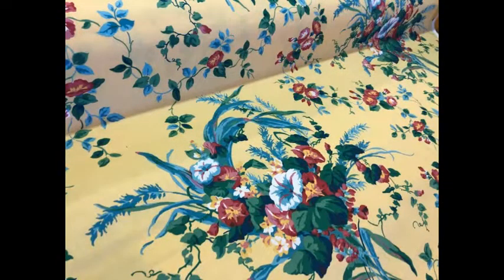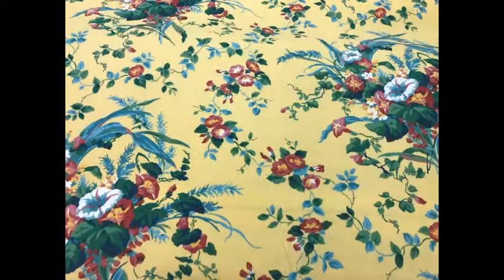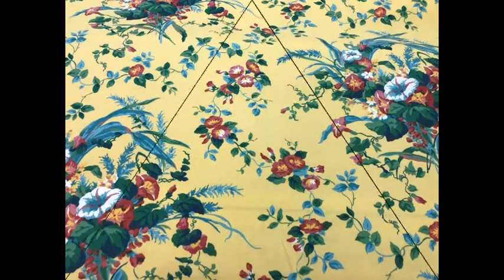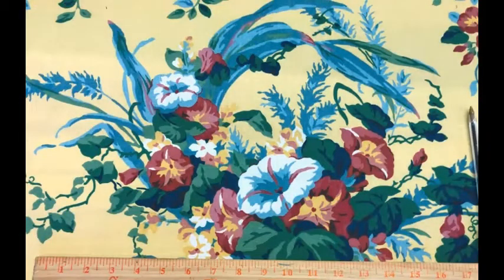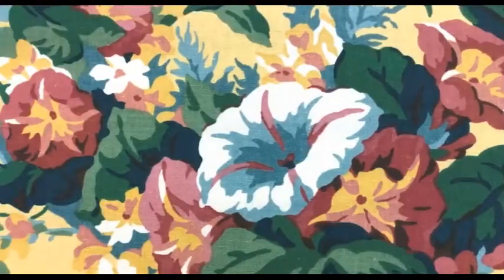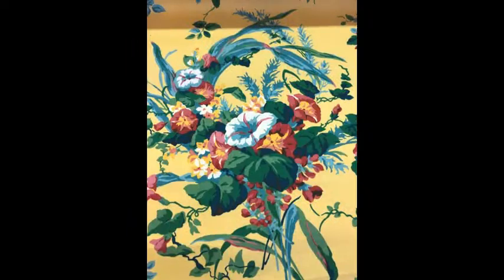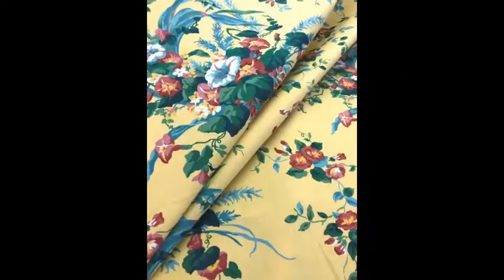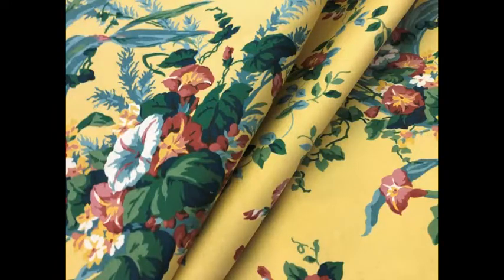P Kaufmann Pattern Fort Gloria color Yellow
Chintz like polished cotton upholstery and multipurpose home decor fabric, a floral design, a vintage retro premium high end designer fabric

large scale repeat 29"H 27"V 56"W fabric 54"W pattern

cotton with soil and stain repellant finish, made in India, printed in USA

discount closeout clearance price per yard, limited quantity